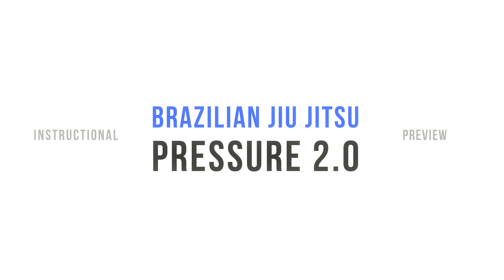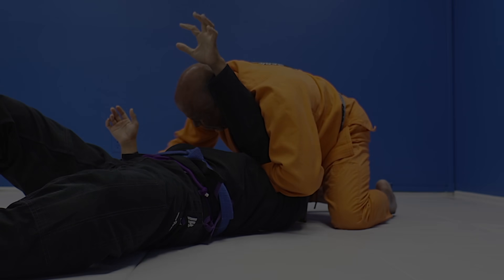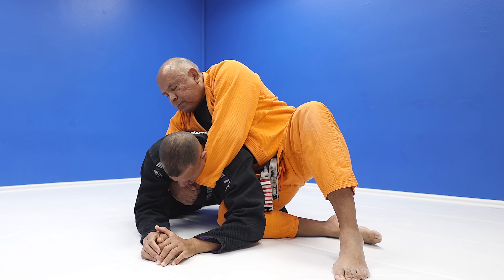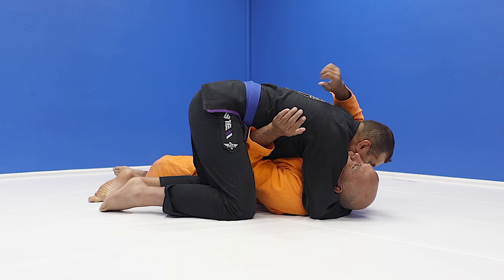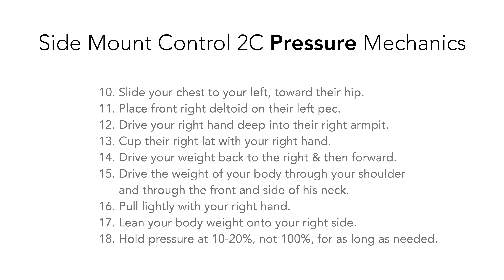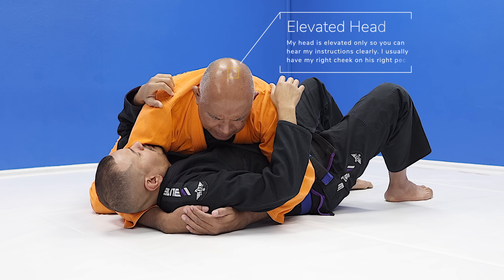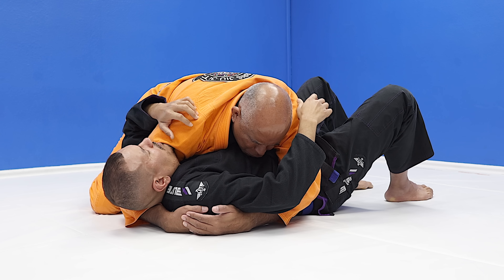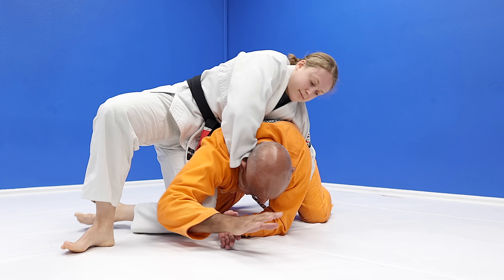Brazilian Jiu Jitsu Pressure 2.0 Online Course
This video is an excerpt from one of my new online courses at:

This course focuses on applying and neutralizing pressure from six (6) different positions!

For those who've purchased my older BJJ Pressure app, this online course goes much deeper than that instructional. I am confident you will love the new instructional!

✅  About Roy Harris.

My channel is all about martial arts mastery and practical self-defense techniques.

Since 1981, I have been involved in thousands of hours of hands-on martial arts, self-defense, military combative, arrest and control, defensive tactics, and functional fitness training. In those 30+ years, I have obtained numerous black belt and instructor certifications.

To date, I have taught over 770+ seminars in 24 countries, written tons of articles, answered thousands of questions on various forums, written a book, produced fourteen apps, and produced a few hundred instructional videos for my students, instructors, clients, and on my various websites.

I owned and operated a martial arts academy in San Diego, CA, for seventeen (17) years.

After closing my martial arts academy in 2010, I began pursuing contracts with police departments and military units. I also began teaching private lessons in clients’ homes and places of business!

To date, I have personally trained and promoted over thirty students from white belt to black belt in Brazilian Jiu-Jitsu. I have also trained over 100 high-level instructors in Bruce Lee’s Jeet Kune Do, Filipino Martial Arts, Arrest and Control, and Defensive Tactics.

Several of my students have fought and won numerous times in the UFC, Bellator, King of the Cage, Rumble in the Cage, and various other Mixed Martial Arts vents. Some have earned championship belts.